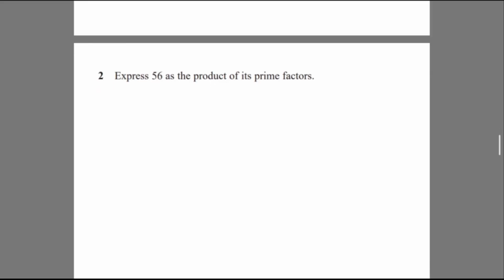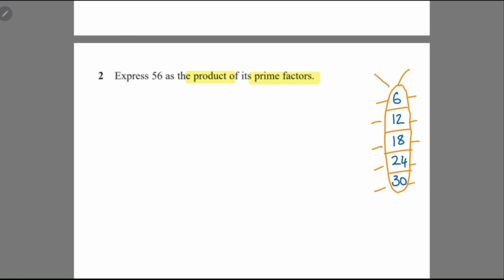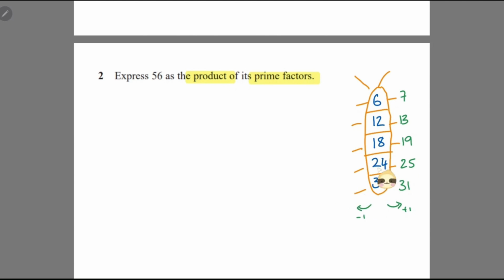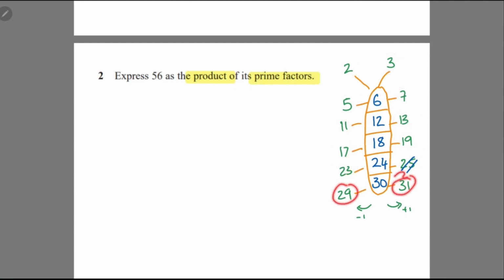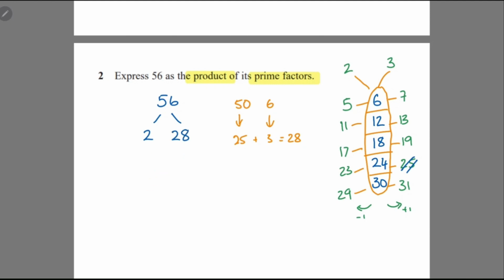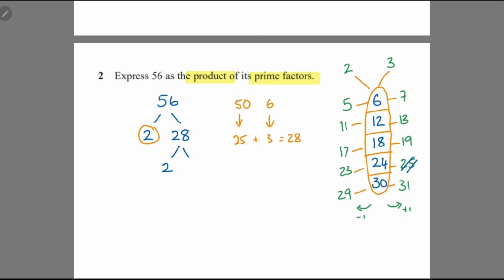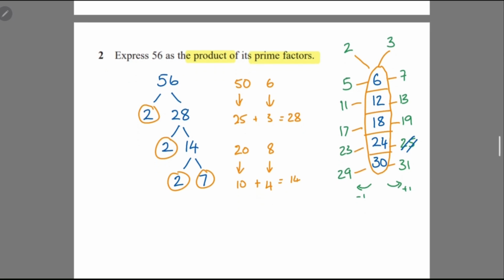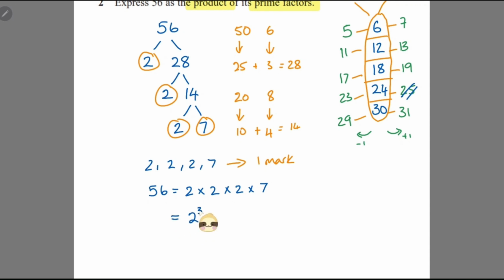How to WRITE A NUMBER AS A PRODUCT OF PRIMES | Edexcel Foundation GCSE Maths | Q22 Paper 1F Jun 2017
🧠 Calculator I use: Casio fx-991CW

Learn how to express a number as a product of its prime factors in this video for Foundation GCSE Maths. In this video I cover the key prime numbers you need to know, how to draw a factor tree, and how to write your answer in index form — perfect for students aiming for Grade 4 or 5.

📚 Chapters:
00:00 – What does 'product of primes' mean?
00:18 – Prime Numbers for GCSE
02:37 – Factor Tree Method
04:55 – Writing as a Product of Primes

👩🏽‍🏫 I’m Miss Joseph, a secondary Maths teacher & examiner with 20+ years of experience. My goal is to help you boost confidence, master foundation skills, and succeed in your exams.